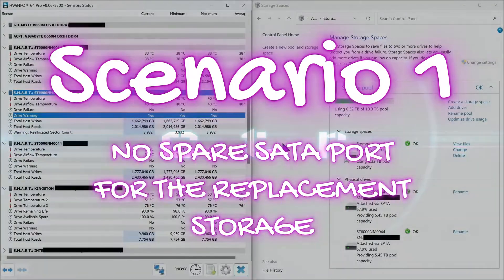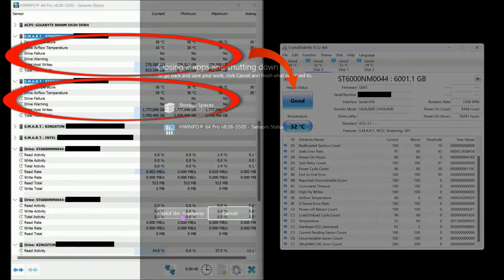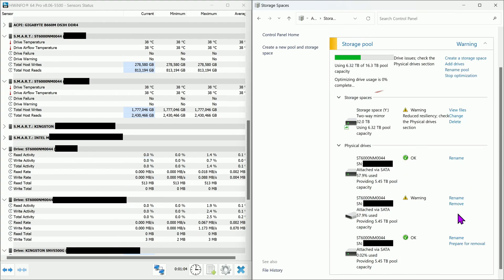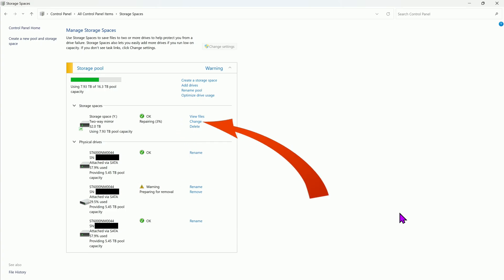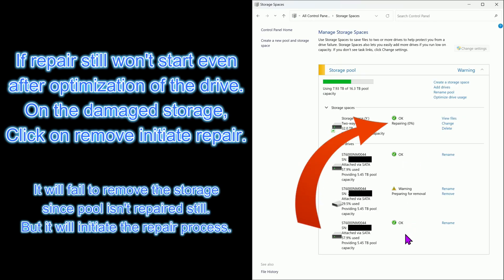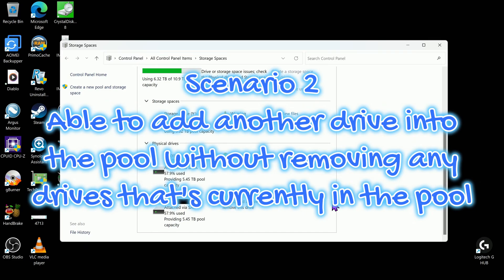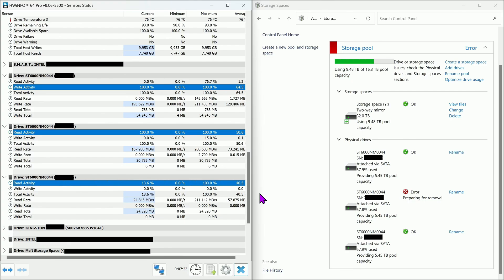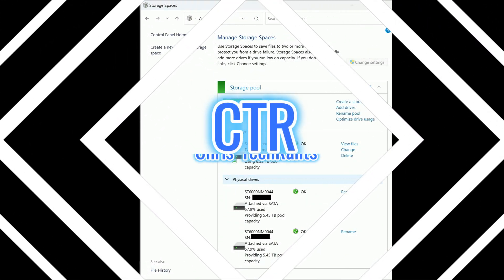Replacing Damaged Drive in Storage Pool of Microsoft Storage Spaces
Need to replace one drive in the pool of Microsoft Storage Spaces. Two scenarios were done.

First is, not having an available sata port for the replacement drive. This scenario is also applicable if drive is already like a brick and can't even be detected by the system.

Second scenario is that there's an available SATA connection, and the replacement drive may be installed without removing any drives in the system. Much more convenient and the failed drive can even help in the repair process.

Type of storage space used: Two-Way Mirror with two drives. Set with max pool size of 32TB (for future expansion). In the Video, 2 drives of 6TB capacity were used.